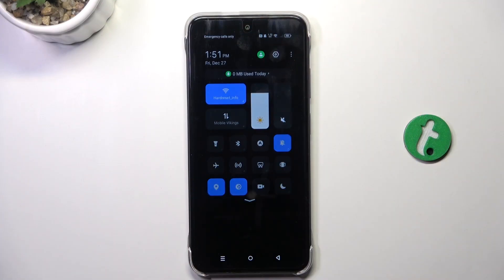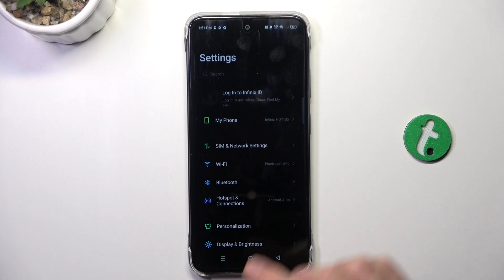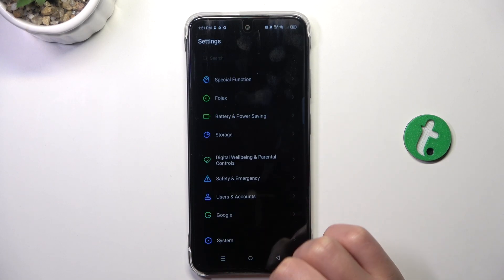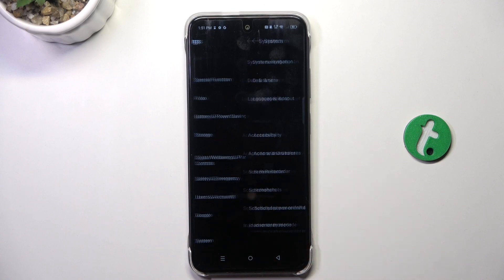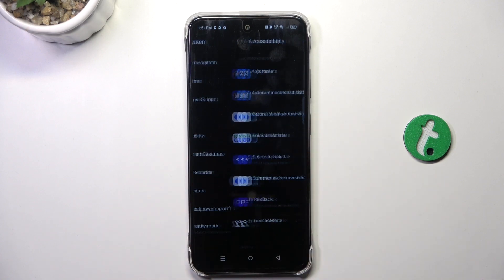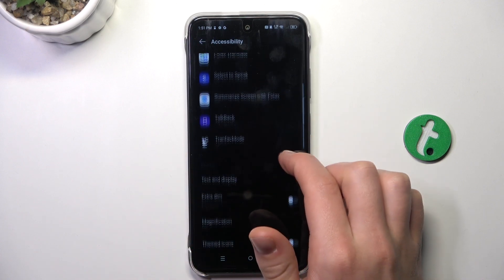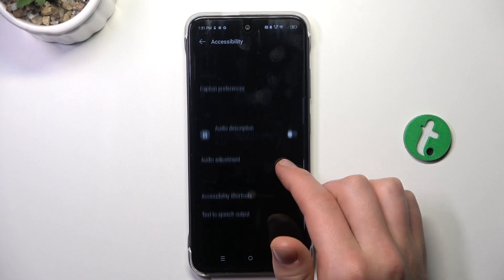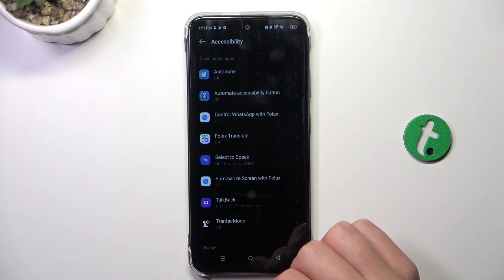Infinix Hot 50i - How to Hang Up with Power Button? | Quick Call Management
Hey! The Infinix Hot 50i allows you to hang up calls with the power button, offering a quick and convenient way to end conversations. This feature is useful for users who want a faster, one-hand option to manage calls. Activating this setting can make it easier to control calls without having to tap the screen.

How do I hang up calls using the power button on the Infinix Hot 50i?
Where can I find the option to enable the power button hang-up feature?
What other call-related settings can I adjust on the Infinix Hot 50i?